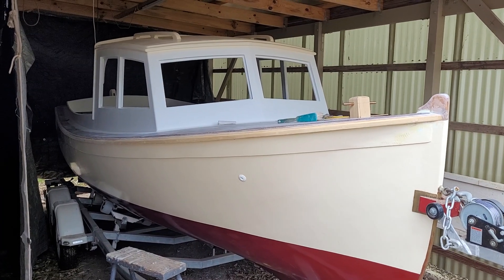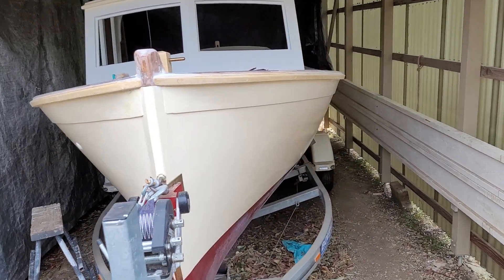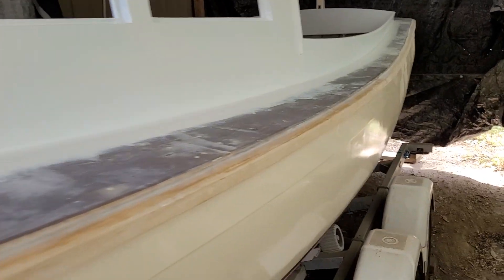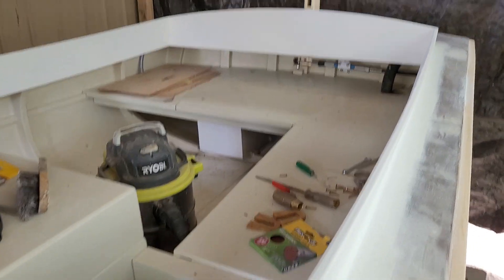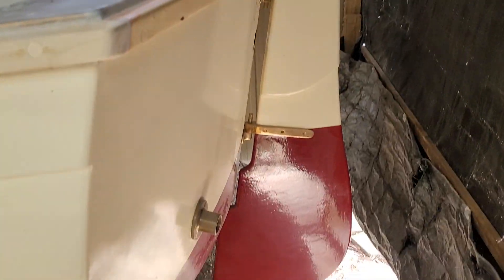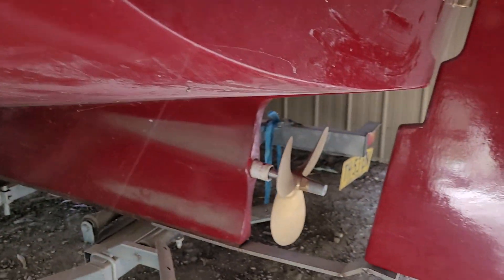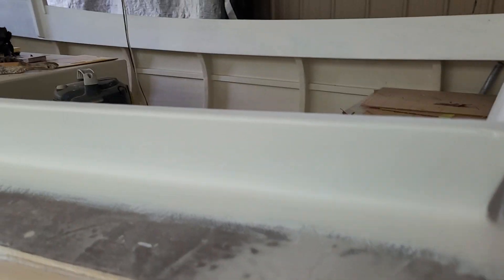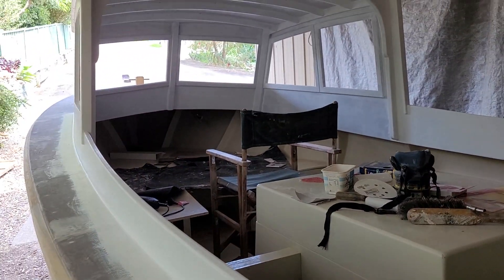The Merry B a Gartside half cabin. Design #228.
The Merry B is a work in progress.